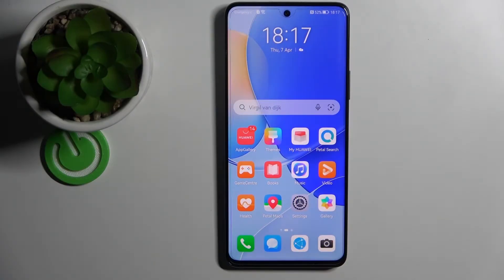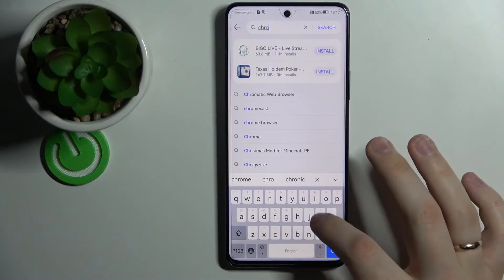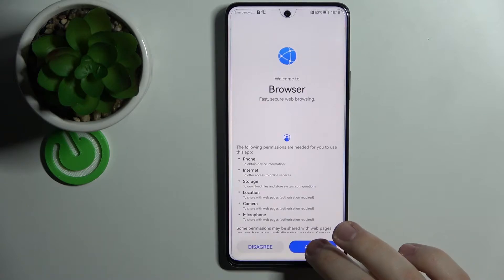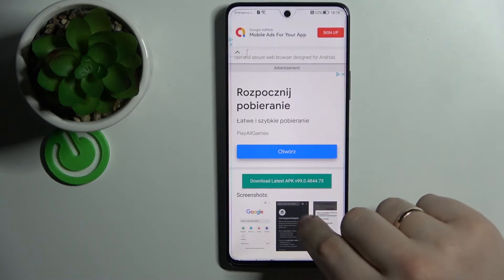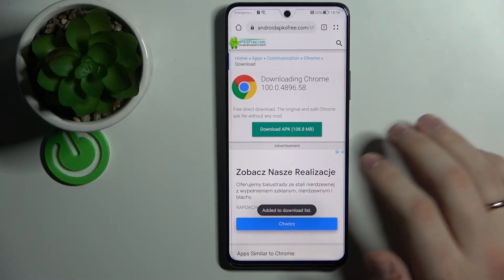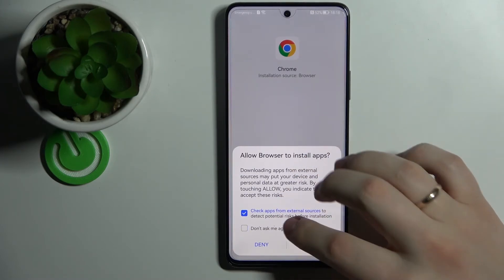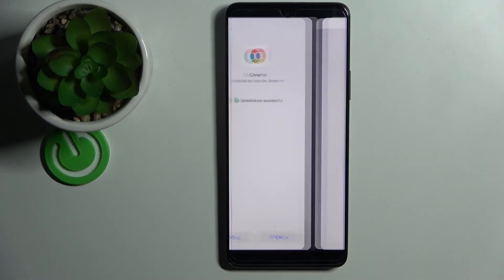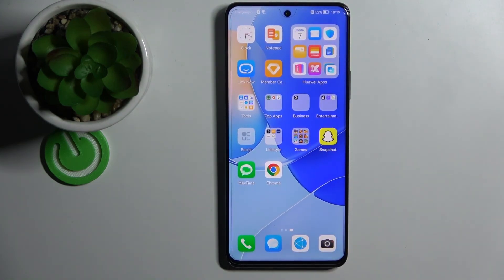HUAWEI Nova 9 SE - How To Download And Install Google Chrome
Get more Information for Huawei Nova 9 SE on Our
For more guide about Huawei Nova 9 Se visit our Youtube Channel HardReset.Info. Cheers!

How to Download Google Chrome Browser on Huawei Nova 9 Se ?
How to Install Google Chrome Browser on Huawei Nova 9 Se ?
How to Setup Google Chrome Browser on Huawei Nova 9 Se ?
How to Get Google Chrome Browser on Huawei Nova 9 Se ?
Downloading Google Chrome Browser on Huawei Nova 9 Se ?
Installing Google Chrome Browser on Huawei Nova 9 Se ?
Getting Google Chrome Browser on Huawei Nova 9 Se ?